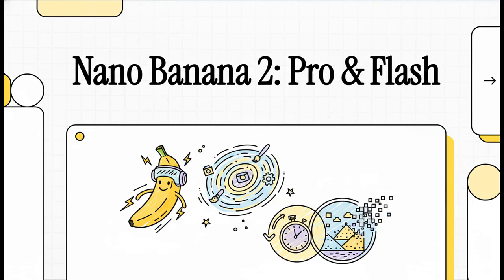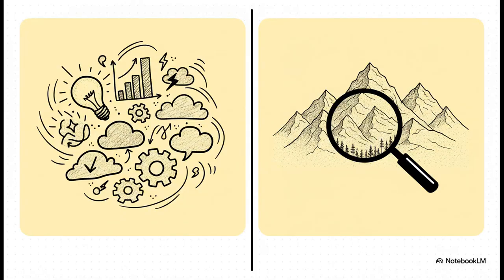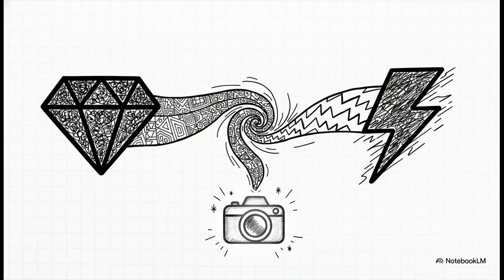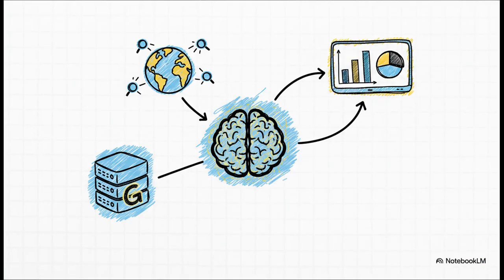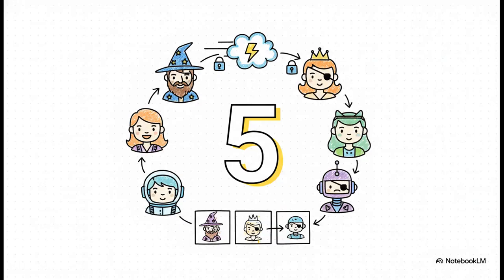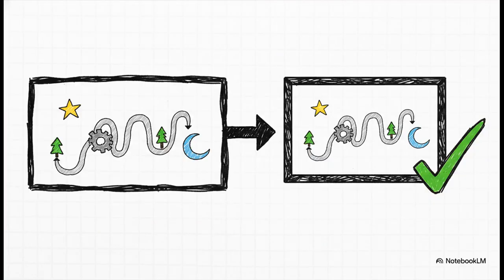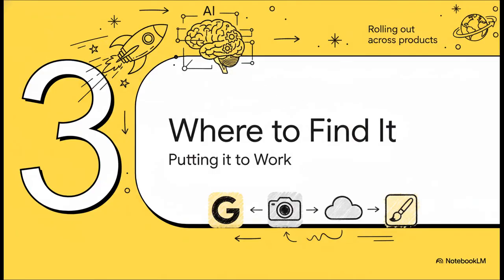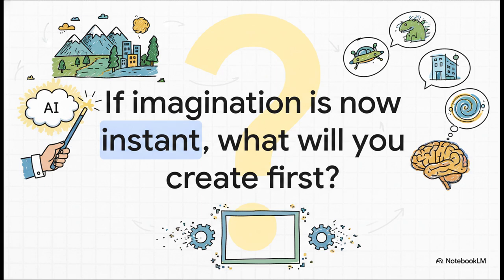Google launches Nano Banana 2 | AI image generation tools in one app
Discover Google's game-changing Nano Banana 2, the AI model that blends professional-grade 4K visual quality with lightning-fast Gemini Flash speeds.

Learn how to use its new subject consistency for up to five characters and precise text rendering to create production-ready marketing assets and storyboards.

See the model in action across the Gemini app, Search, and Google Ads, proving that you no longer have to choose between high fidelity and rapid performance.